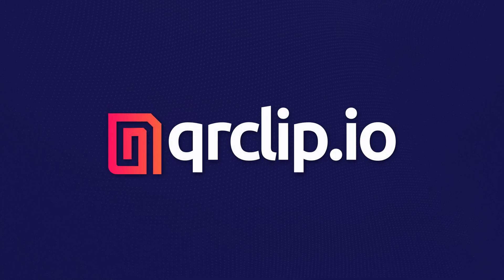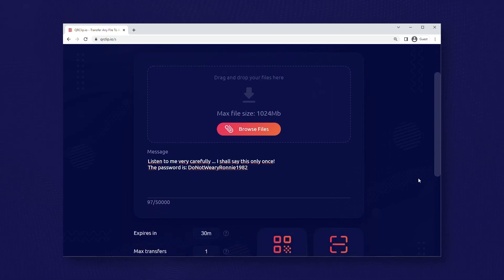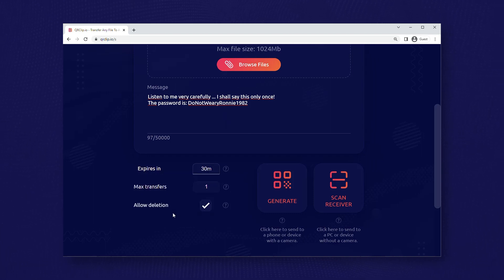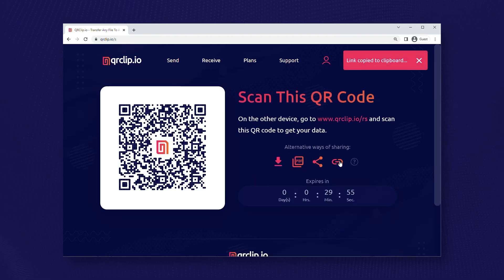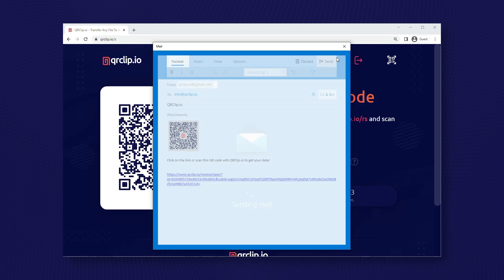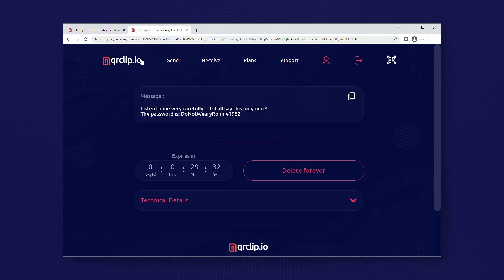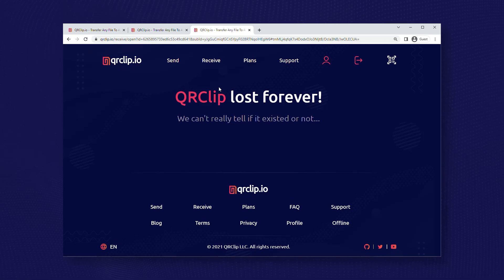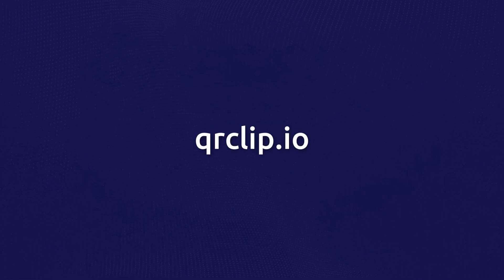Send Self-Destructing Emails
QRClip is a great way to send self-destructing emails. When you send someone an email, it stays in their inbox for a very long time. There are many situations where you don't want that to happen. With QRClip, the email stays there, but the data doesn't … just an expired link.